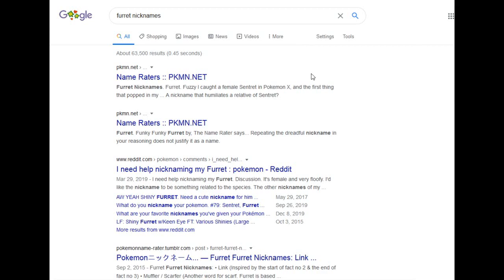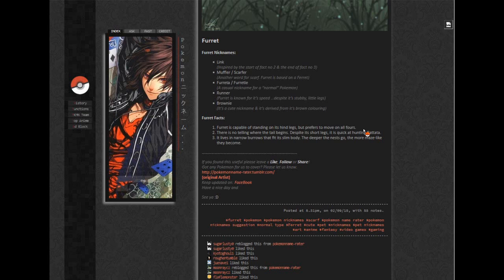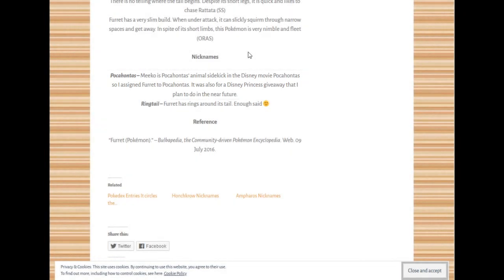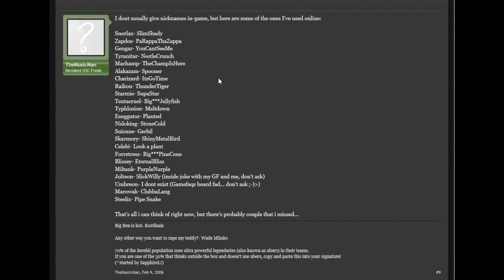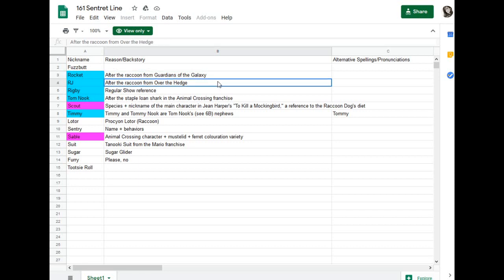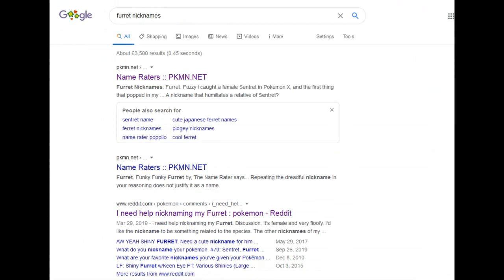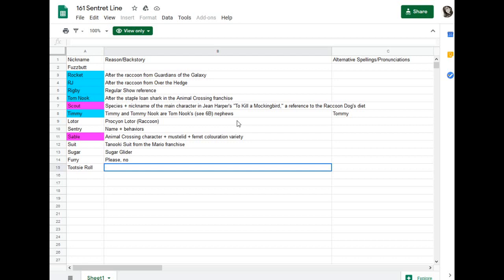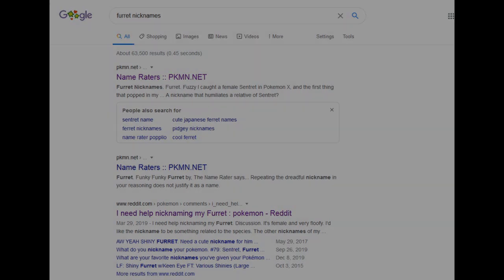Nicknames For Sentret/Furret